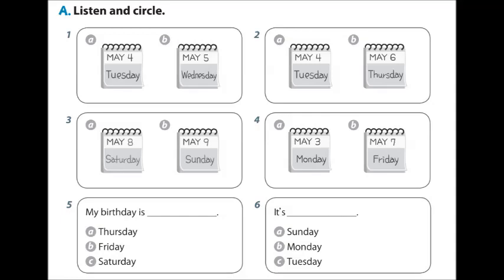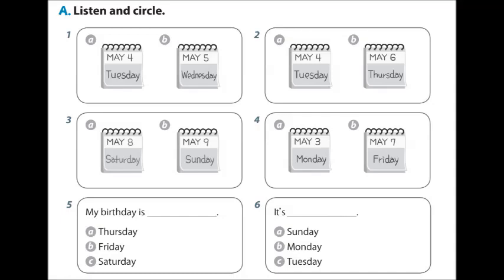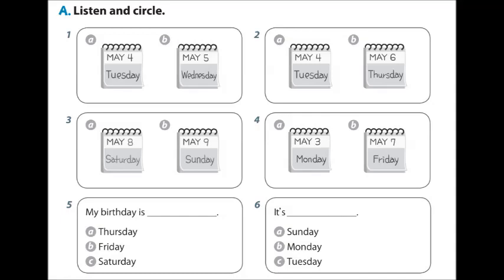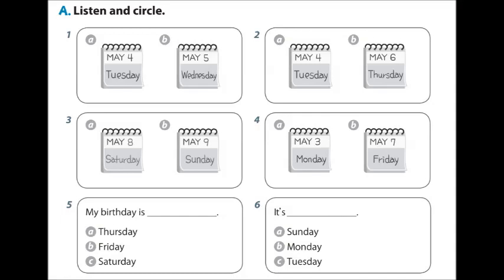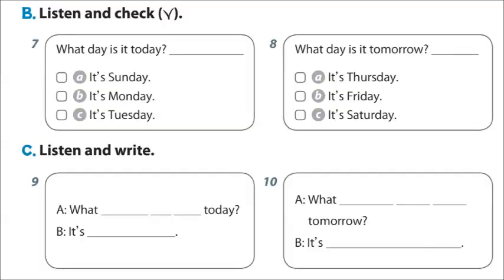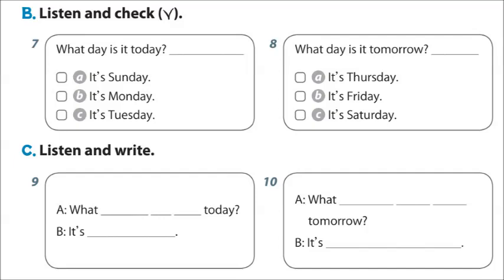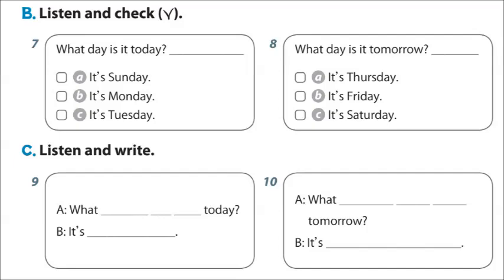unit 4 test